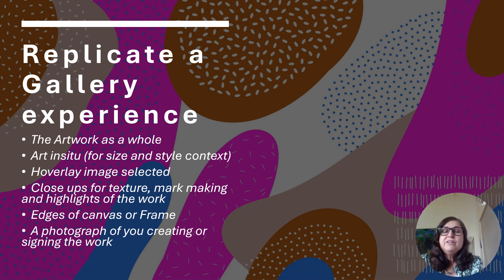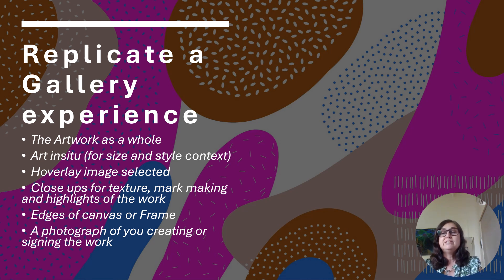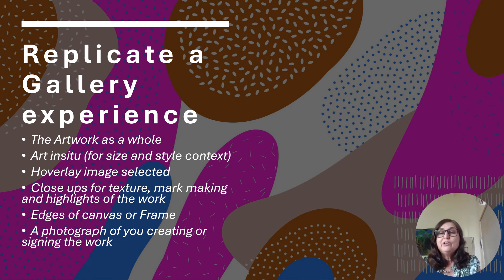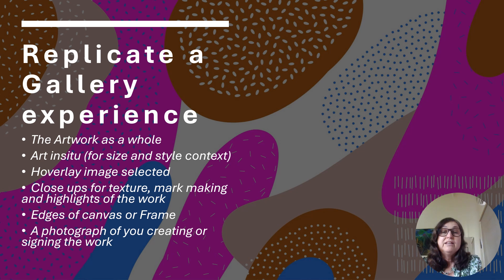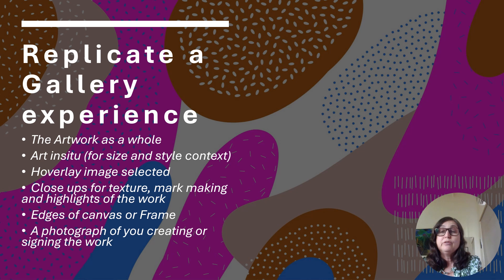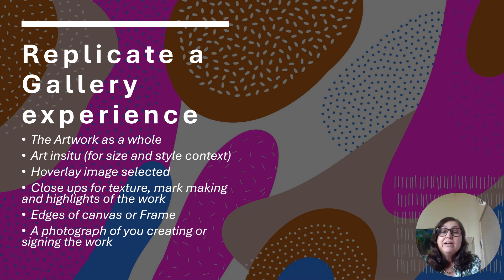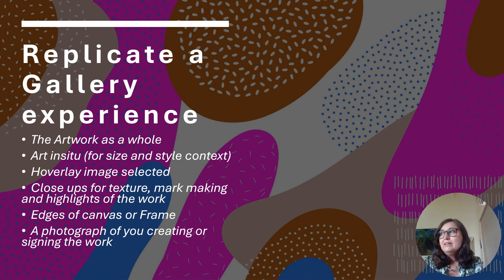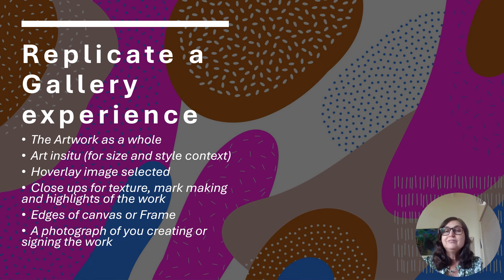Replicating the Gallery Experience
Curate your Art Lovers' shop to help generate more sales with an improved customer experience.